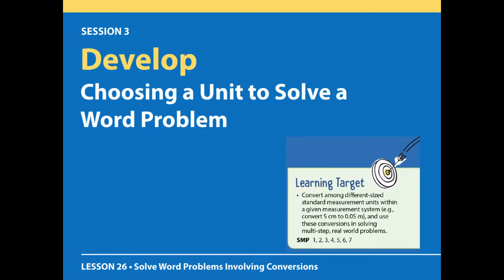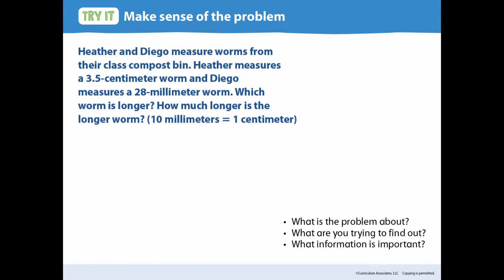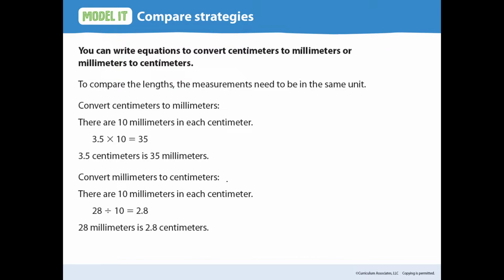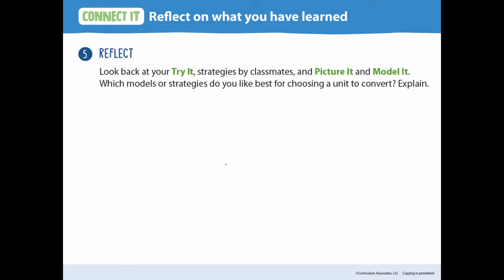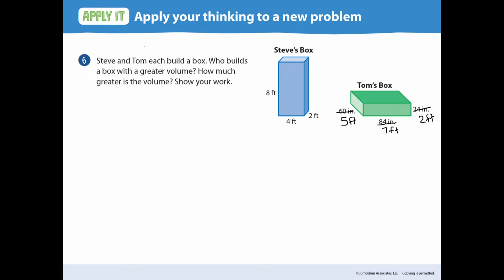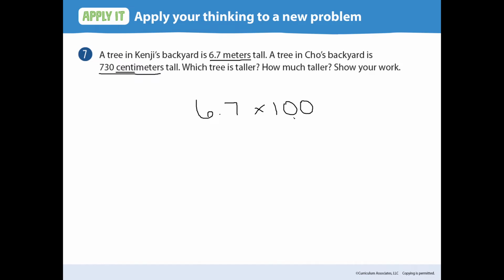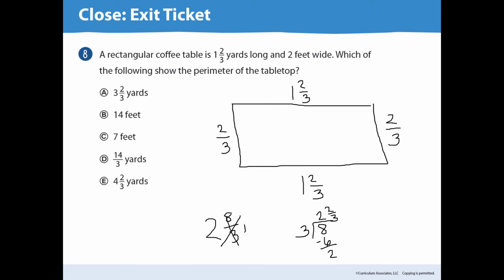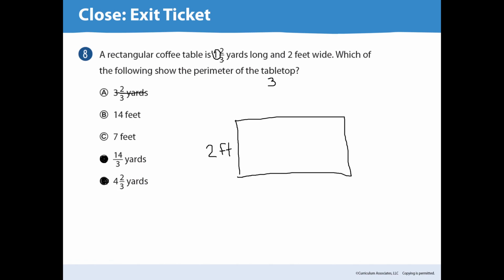Lesson 26 Session 3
Lesson 26, Session 3 - pages 541-546